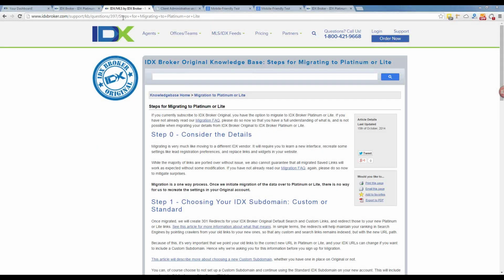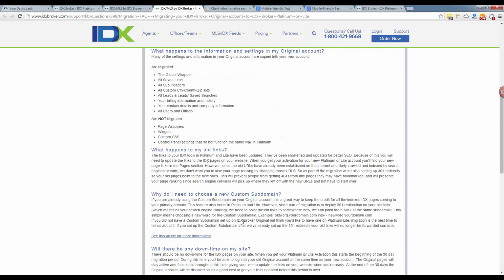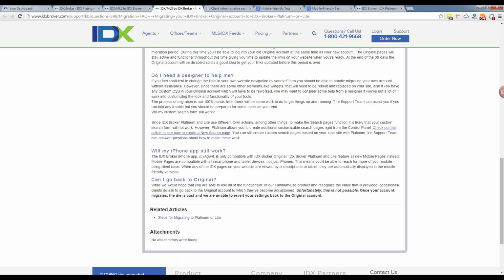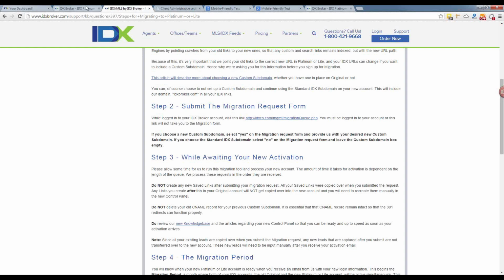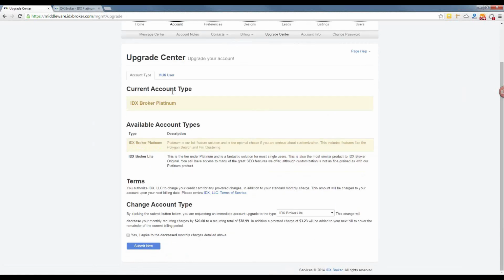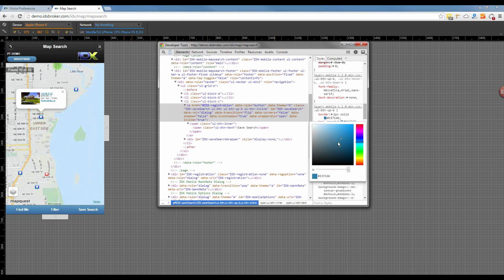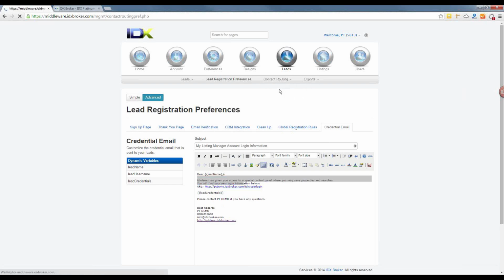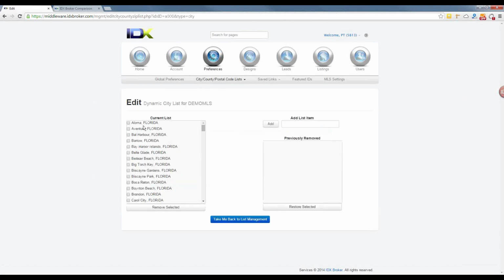Migrate from IDX Broker Original to IDX Broker Lite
Join us as we discuss the process of migrating from V1 (IDX Broker Original) to V2 (IDX Broker Lite or Platinum).